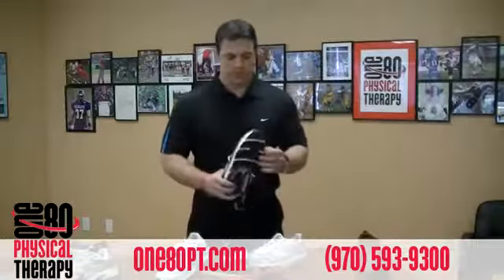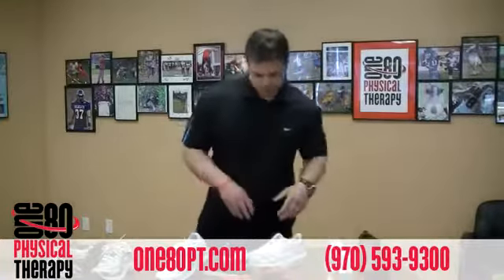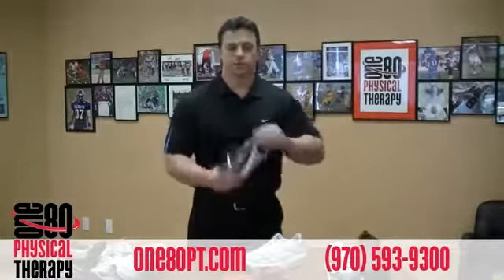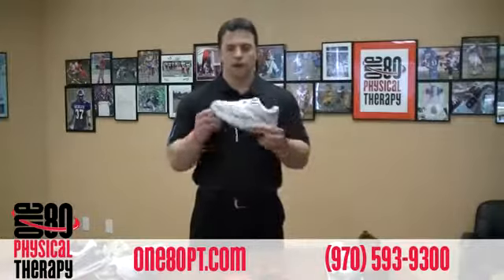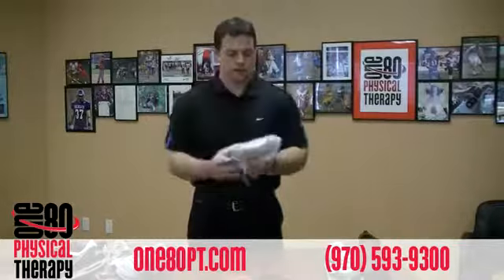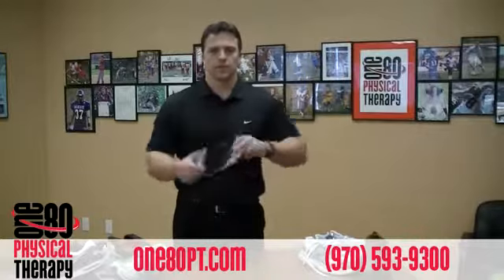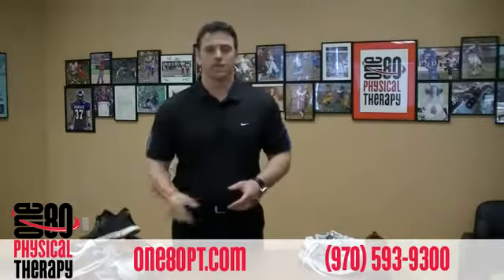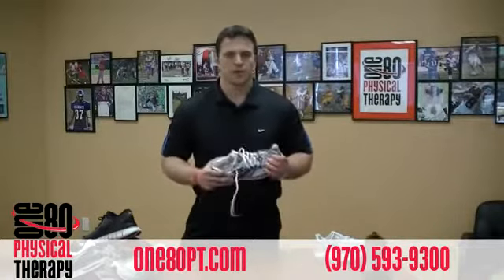review on lance x sport shoes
Review Type:  FIT TEST
Review By:  John Doe
test